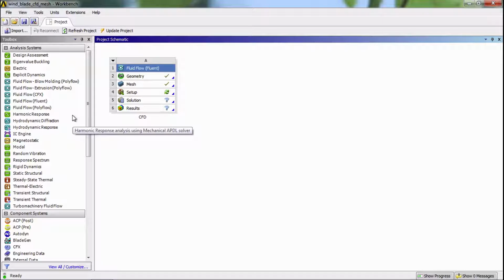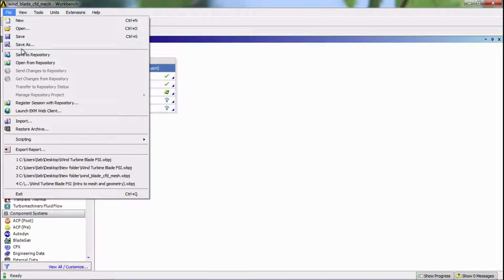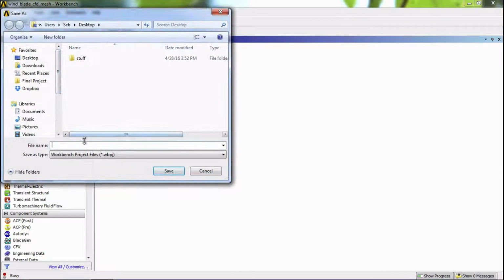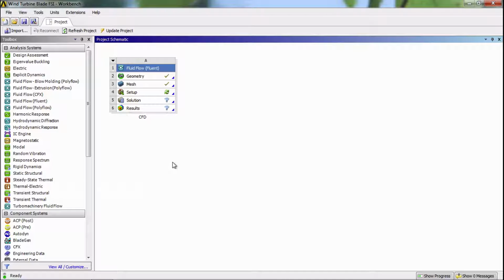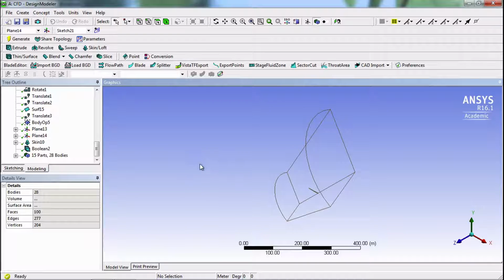CORENGR22016-V022500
6.1.3 Intro to geometry.mp4